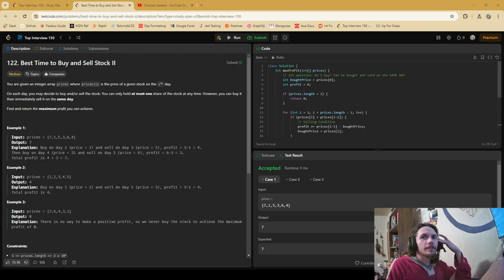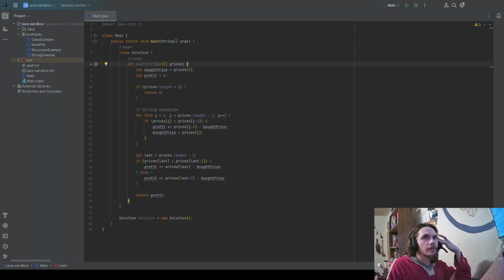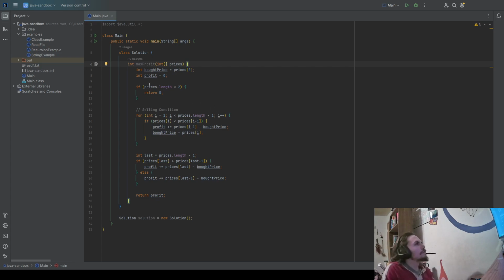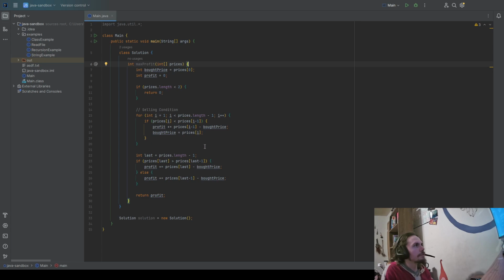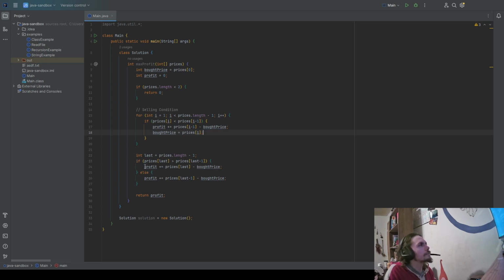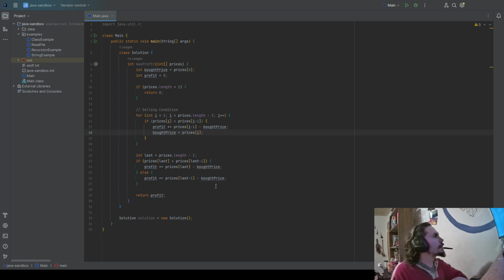Algorithm Practice | Day 9 - Carefully Read Instructions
Got stuck on this one, but then I realized that I don't need to add unnecessary  logic regarding if it is worth it to buy the stock.